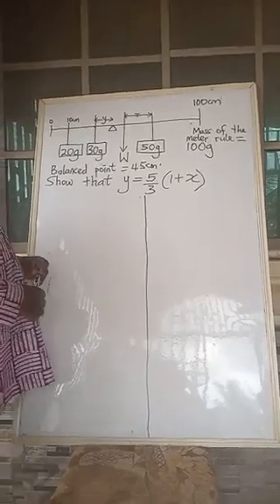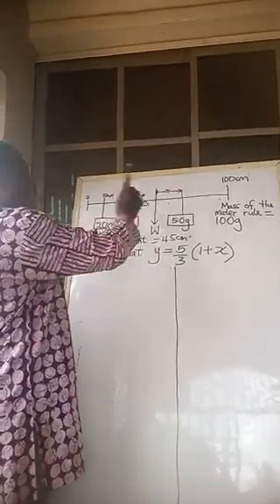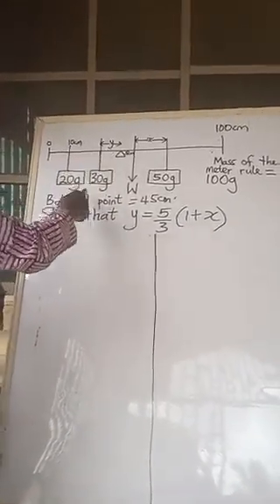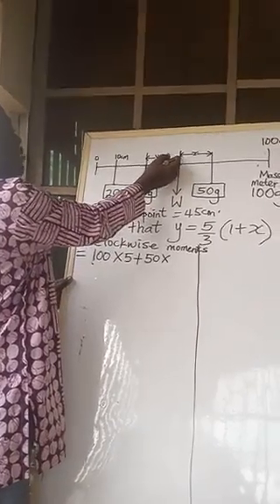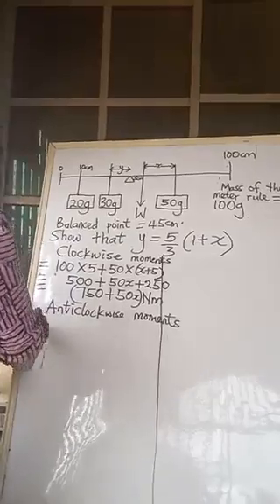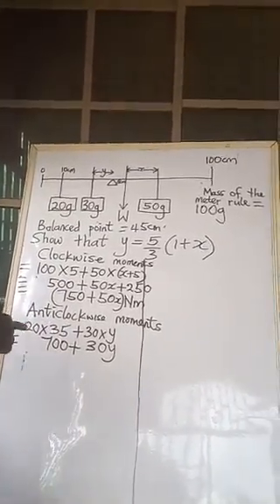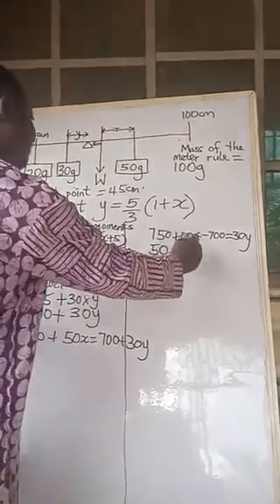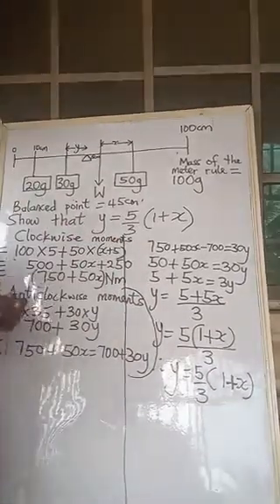Application of principle of moment